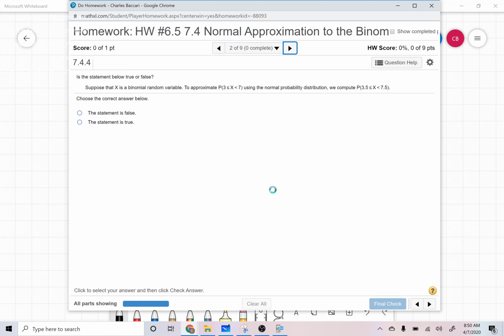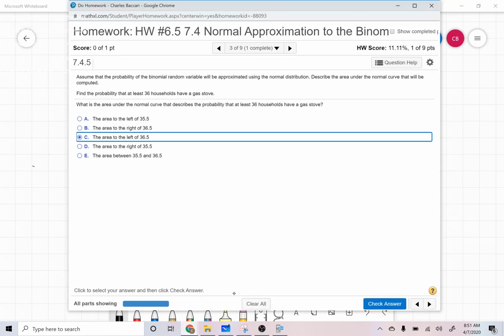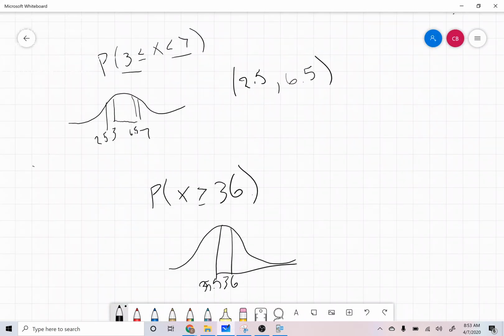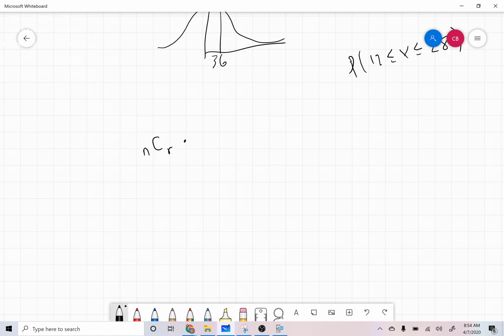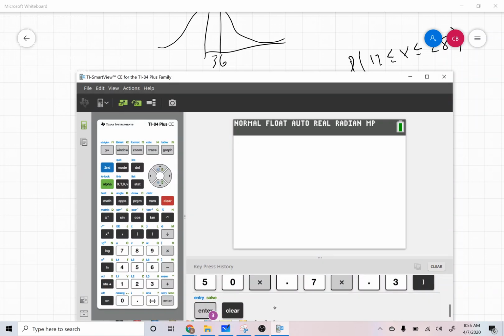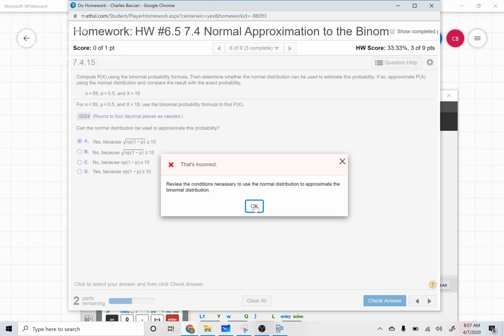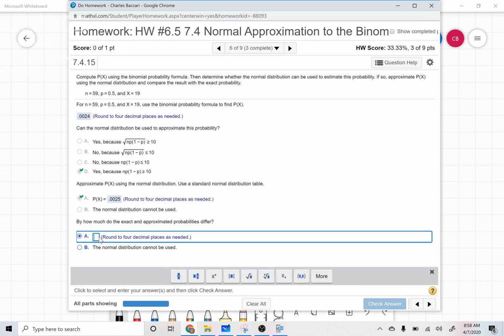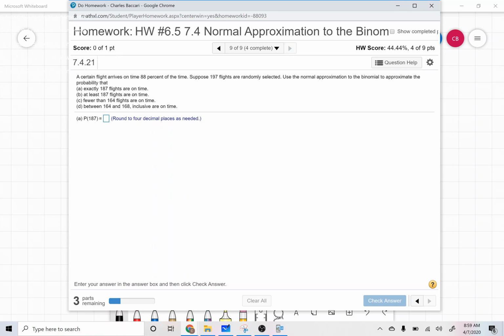Homework 7.4 Part 2